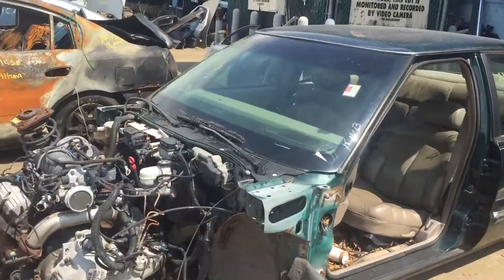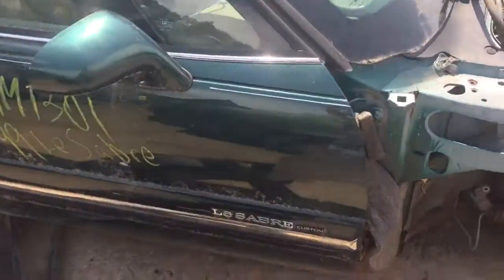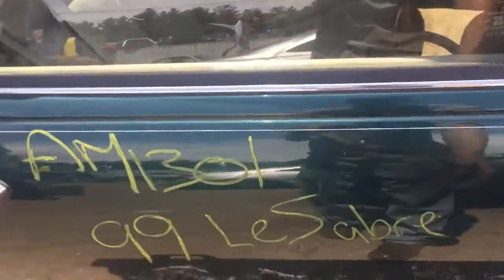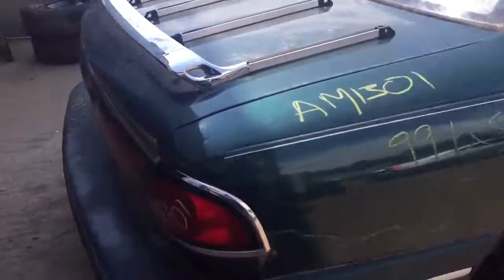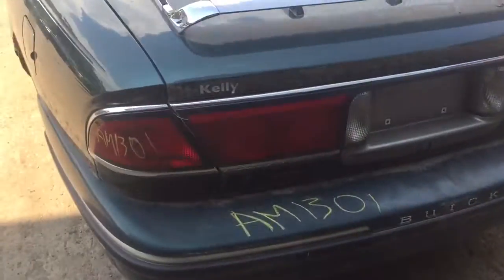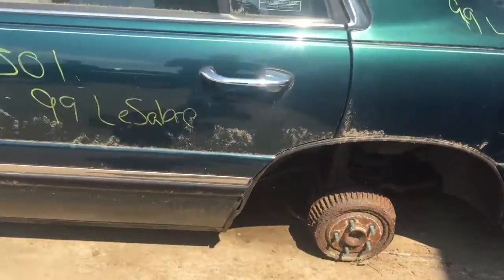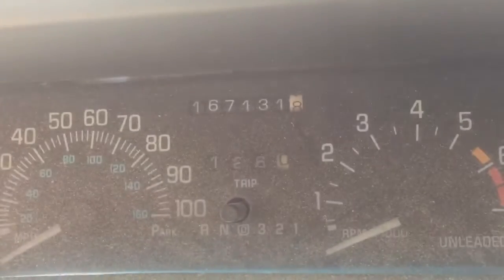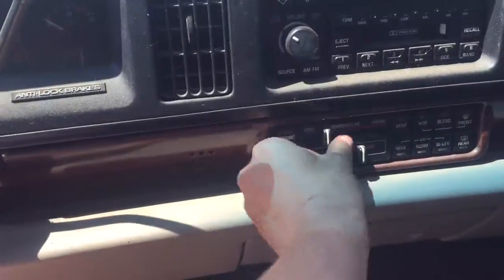Am1301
1999 Buick LeSabre